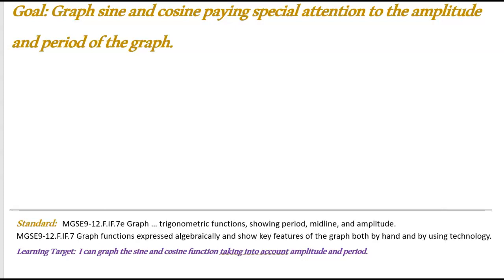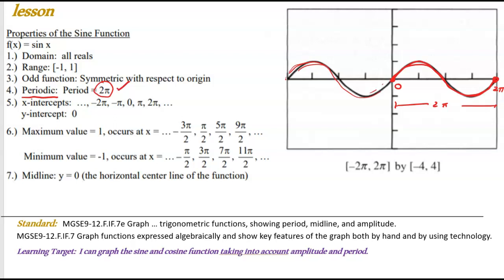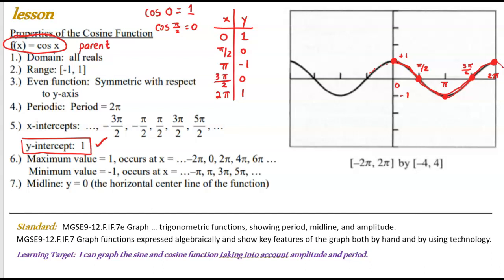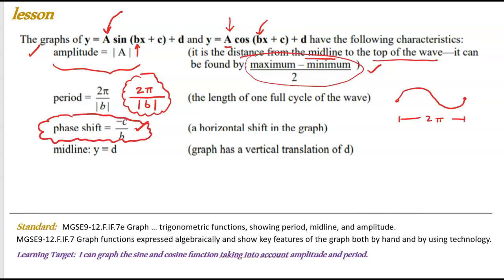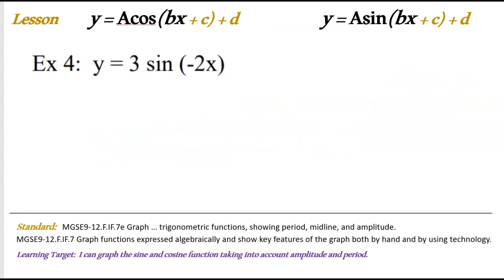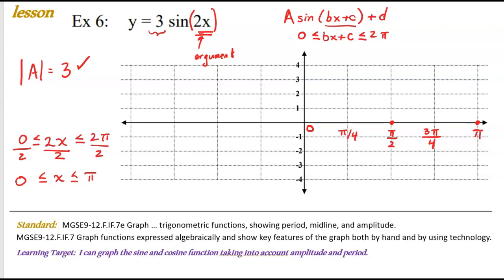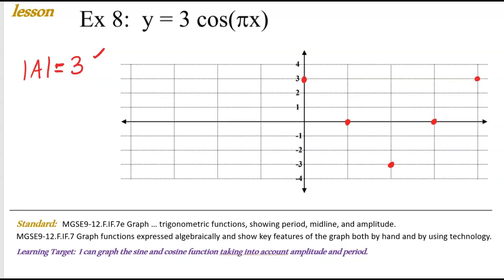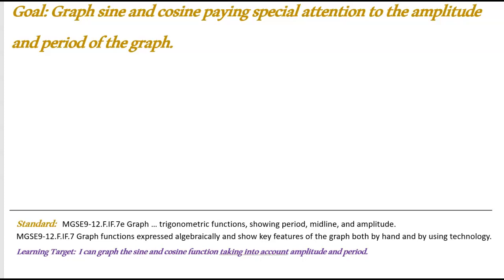Graphing sine cosine including amplitude and period